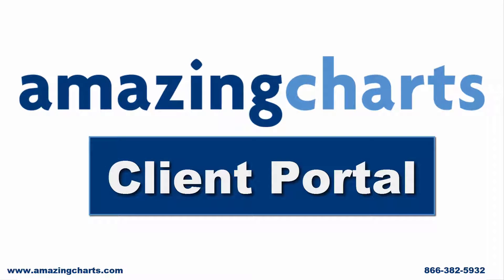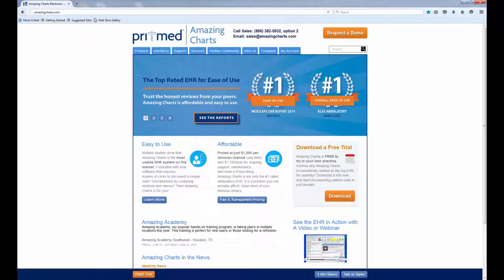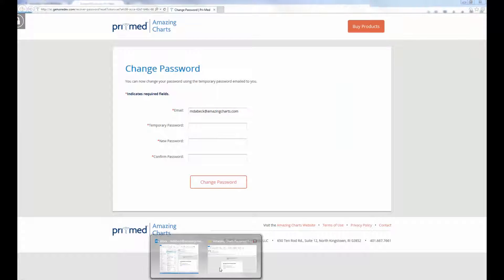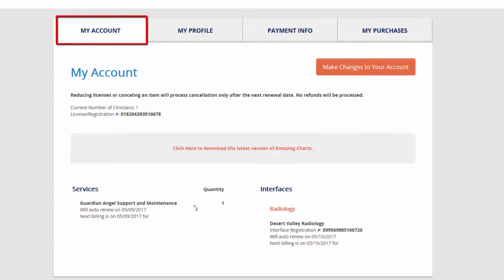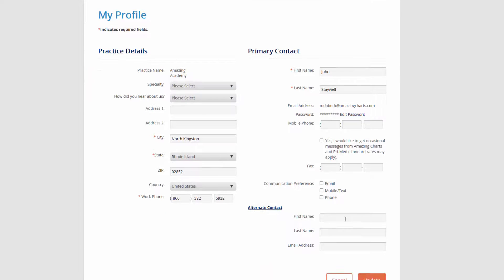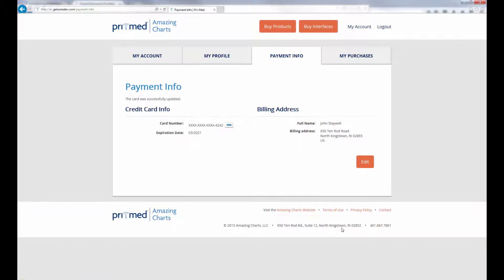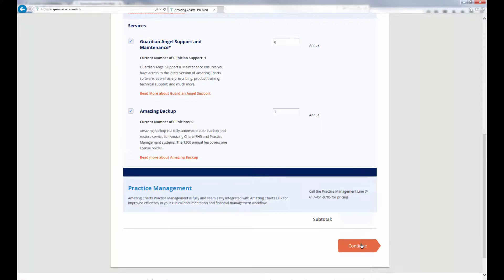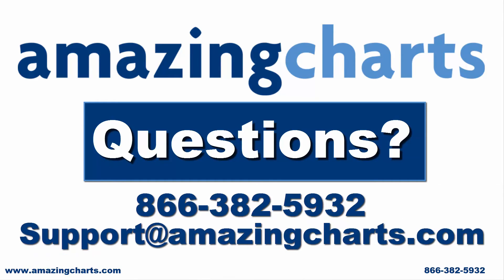How to Use the Amazing Charts Client Portal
Explore a number of new features designed to help you manage your Amazing Charts account using the new Amazing Charts Client Portal:

- View your purchase history
- Check for upcoming renewal dates
- Update your contact and payment information
- Upgrade to the latest version of Amazing Charts with ease
- View, email, or print receipts
- Purchase additional products and services